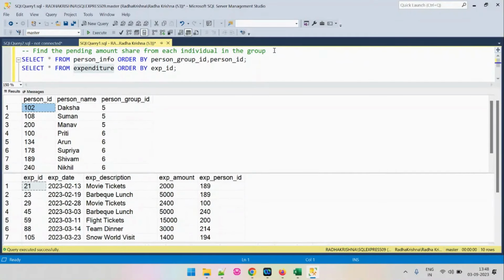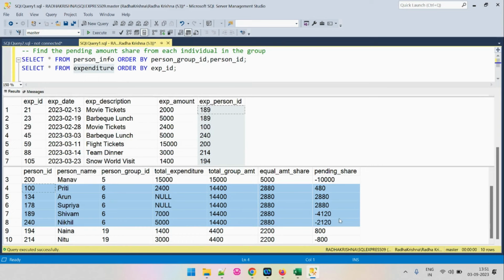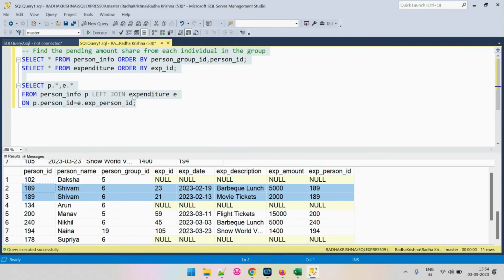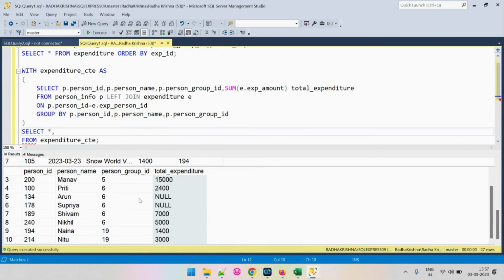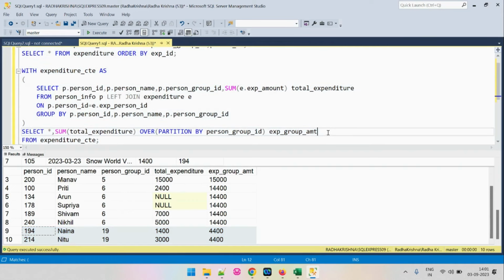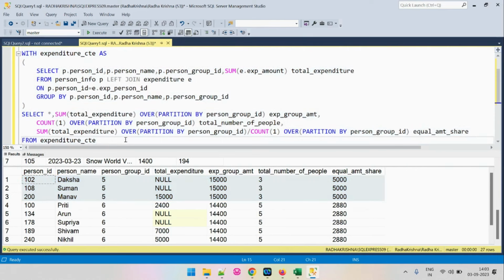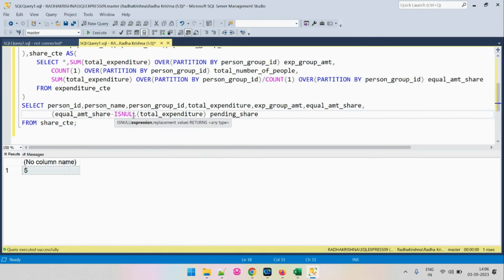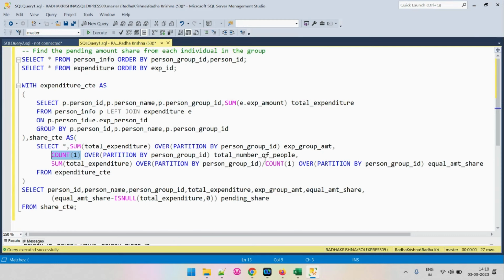Find the expenditure amount in the group | SQL Problem Solving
In this SQL problem solving session, we work on to find the amount that each individual is left to pay/receive in a group.

Table creation & insertion script:
CREATE TABLE person_info(
 person_id INT,
 person_name VARCHAR(100),
 person_group_id INT

INSERT INTO person_info VALUES(102,'Daksha',5),
(189,'Shivam',6),
(134,'Arun',6),
(200,'Manav',5),
(240,'Nikhil',6),
(194,'Naina',19),
(178,'Supriya',6),
(108,'Suman',5),
(100,'Priti',6),
(214,'Nitu',19);

CREATE TABLE expenditure(
 exp_id INT,
 exp_date DATE,
 exp_description VARCHAR(500),
 exp_amount INT,
 exp_person_id INT

INSERT INTO expenditure VALUES(23,'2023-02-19','Barbeque Lunch',5000,189),
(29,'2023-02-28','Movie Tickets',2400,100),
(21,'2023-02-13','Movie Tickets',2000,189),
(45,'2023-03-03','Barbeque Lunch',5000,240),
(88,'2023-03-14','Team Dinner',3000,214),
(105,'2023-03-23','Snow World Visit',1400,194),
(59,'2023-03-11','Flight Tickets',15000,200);